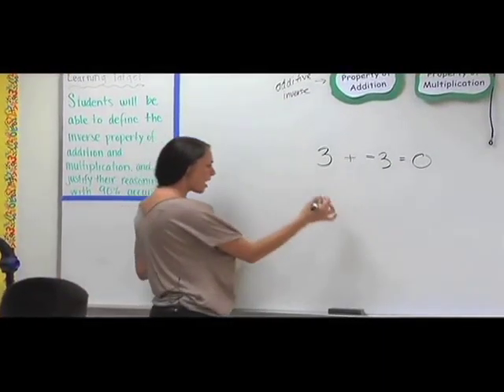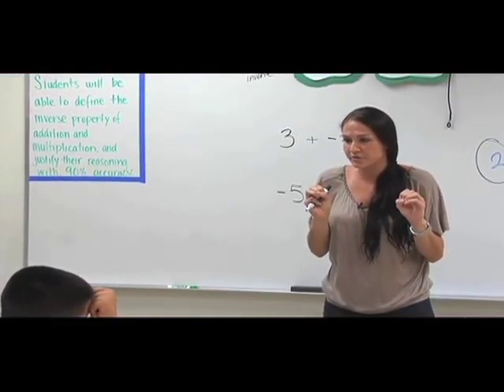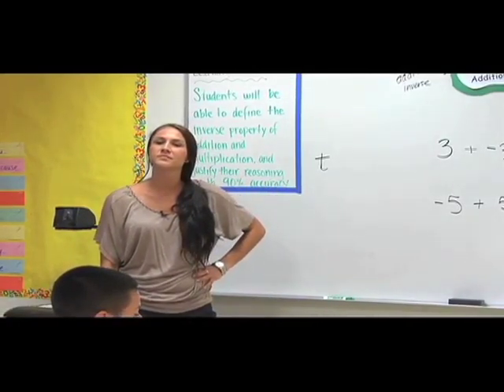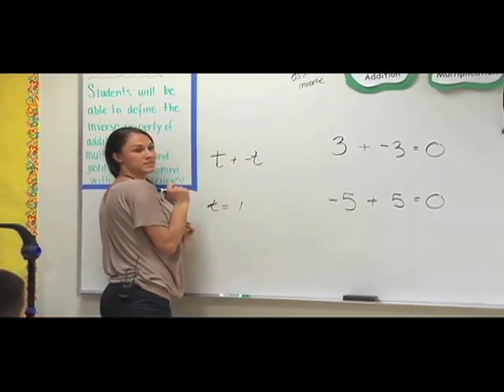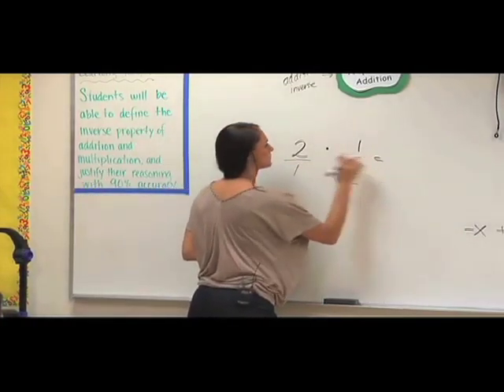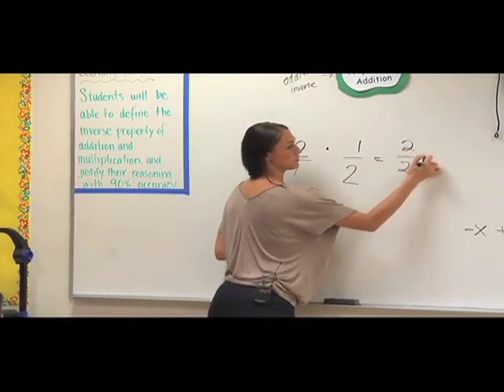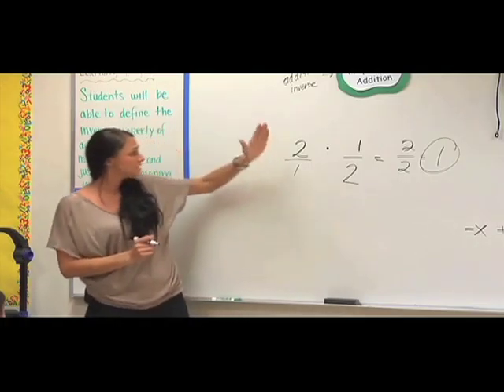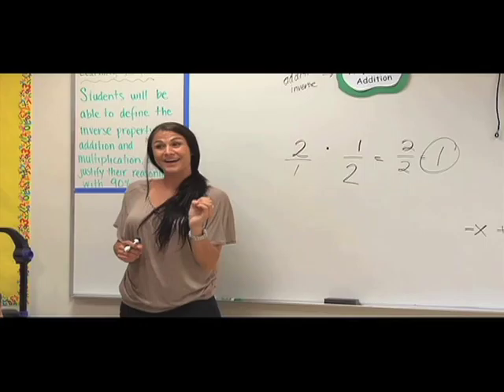Connections Math7 Earl Didn'tEvenKnow 018